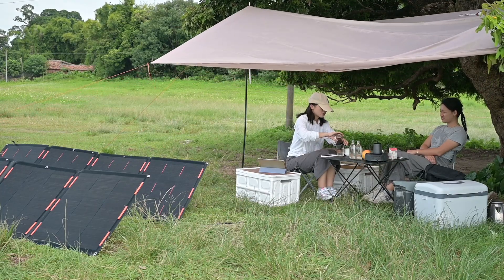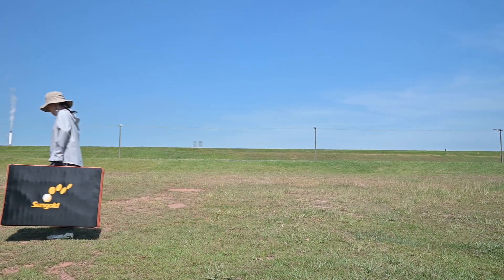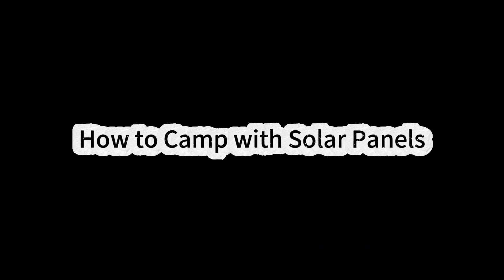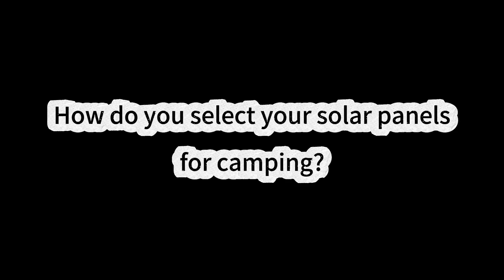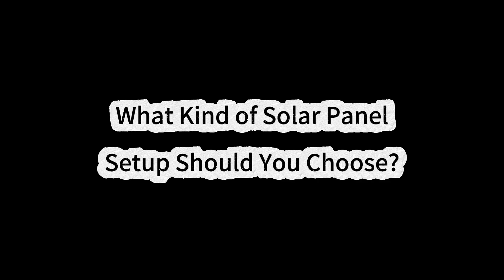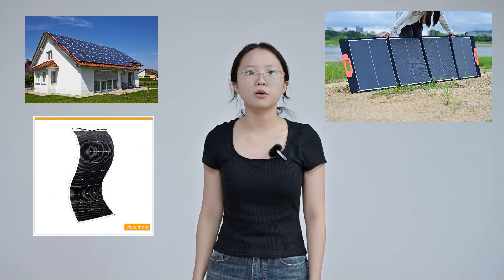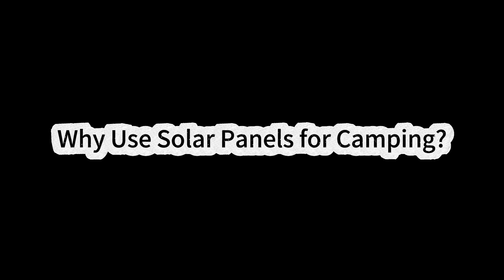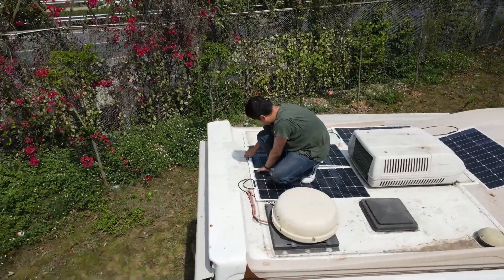DIY Solar Camping Setups: Power Your Wilderness Adventures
DIY Solar Camping Setups: Power Your Wilderness Adventures,allows you to explore the great outdoors while not having to give up the convenience of modern technology. This self-sufficient solar camping gear ensures you are equipped with the latest eco-friendly technology, perfect for campers and adventurers seeking to break free from the grid!

00:00 IntroducEverything You Need to Know About Solar Panels For Camping 2024tion
01:18 How do solar panels for camping work?
02:30 How to Camp with Solar Panels
03:20 How do you estimate your solar needs for camping?
04:08 How do you select your solar panels for camping?
05:06 What Kind of Solar Panel Setup Should You Choose?
06:28  How Do You Connect Solar Panels for Camping?
07:33 Why Use Solar Panels for Camping?
07:57 What Are the Best Solar Panels for Campers?
10:16 Should You Choose Solid or Flexible Solar Panels for Camping?
12:08 Which Solar Charger is Best for Camping?
13:00 How Can You Power Everything with Solar Panels?